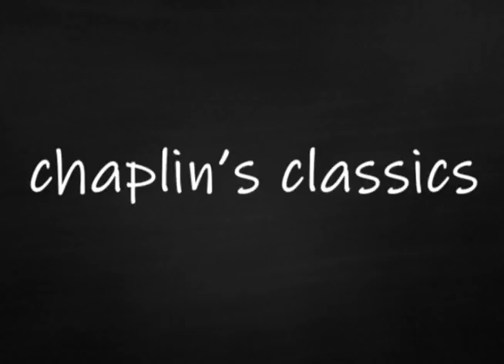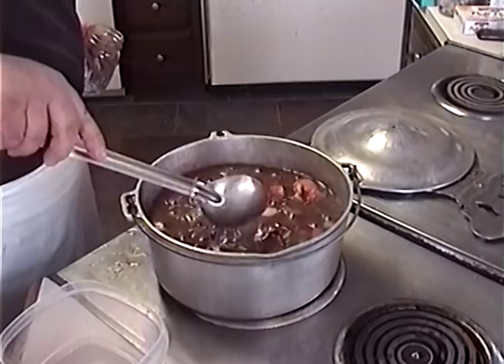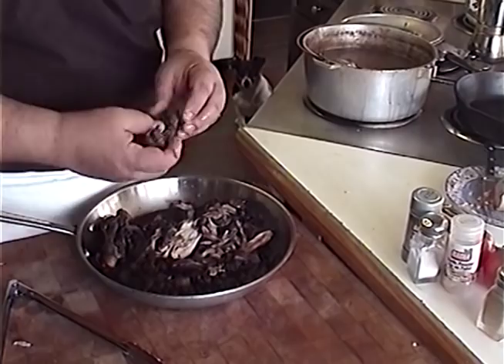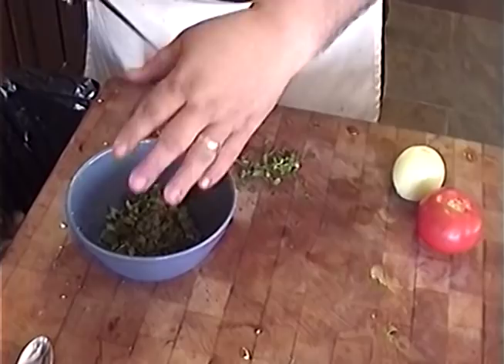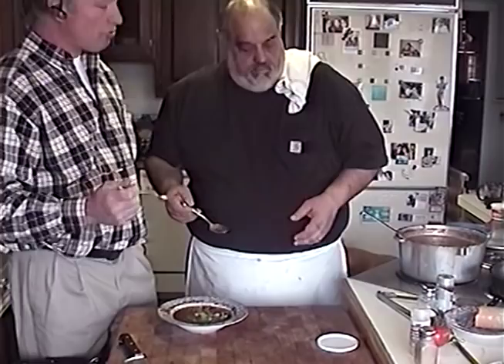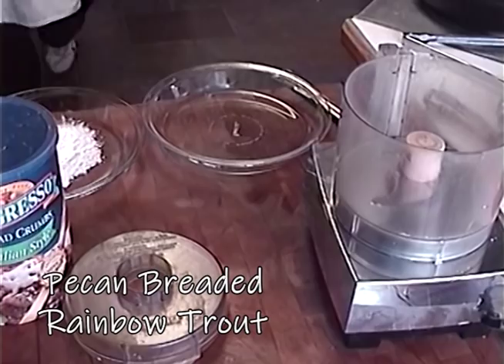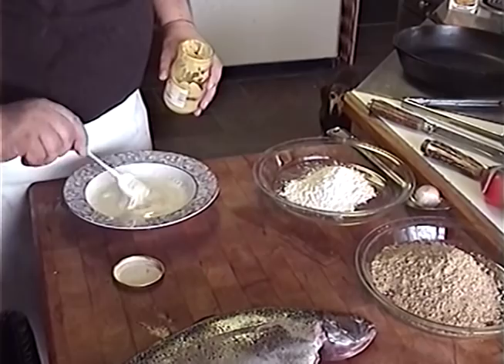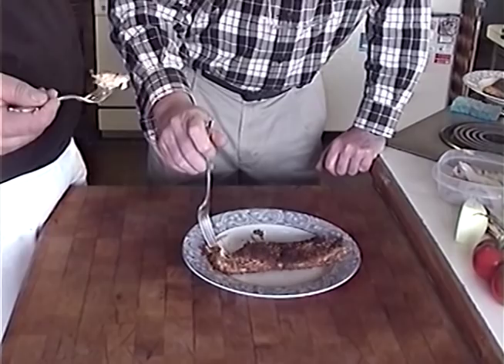Classic Black Bean Soup & Pecan Breaded Rainbow Trout feat. Lucky Peterson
2009 Throwback - Daddy Jack's Cooking with the Blues: Black Bean Soup, Lucky Peterson (29:55) & Pecan Breaded Rainbow Trout (recipe starts at 37:40). Jack makes a fresh black bean soup and pecan breaded rainbow trout with Cousin Dave on the camera. Jack also catches Lucky Peterson playing some keys at Black-Eyed Sally's in Connecticut's capitol city of Hartford.